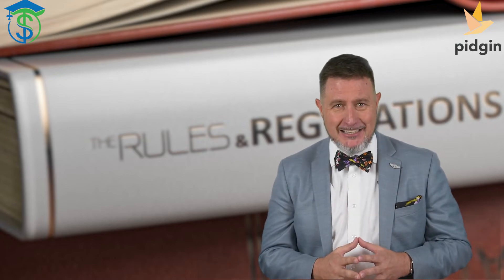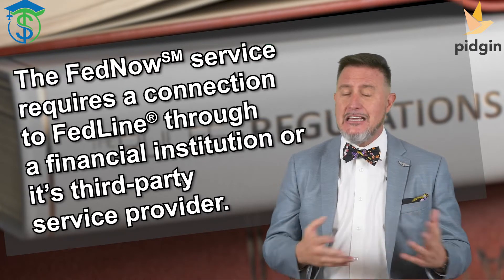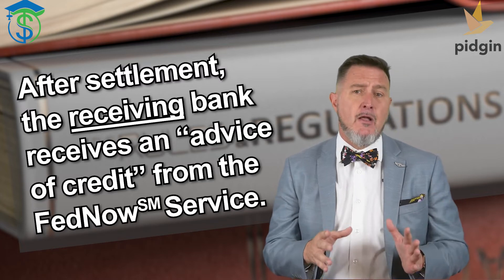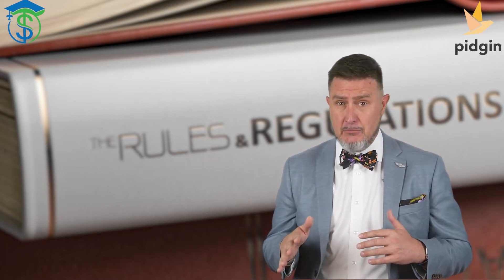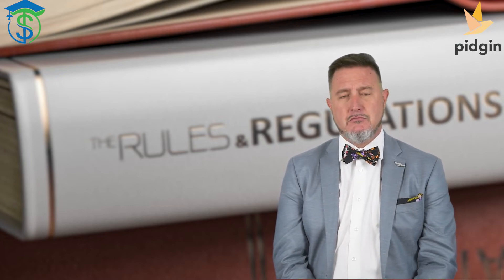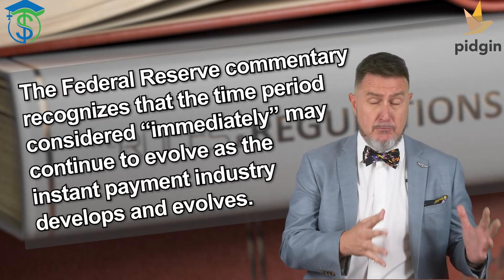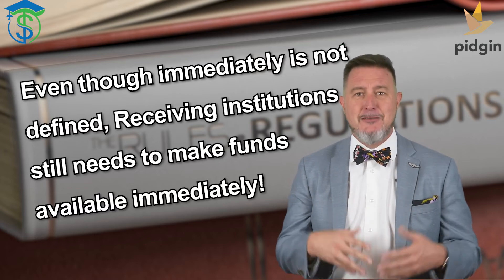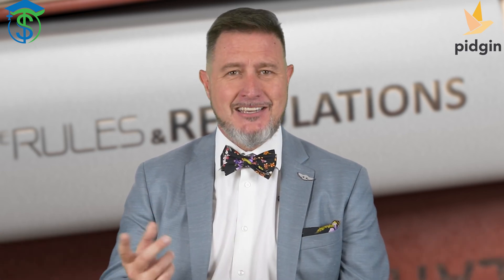When is immediately? Immediate Funds Availability with the FedNow service according to Regulation J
How long does a receiving institution have to post funds to a receiver's account to stay within the requirement of Regulation Subpart C for immediately?